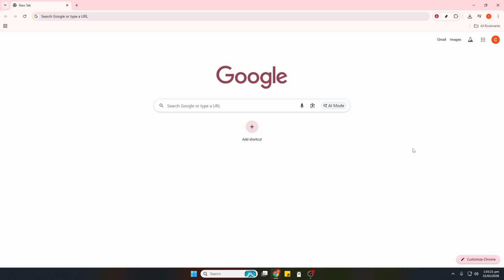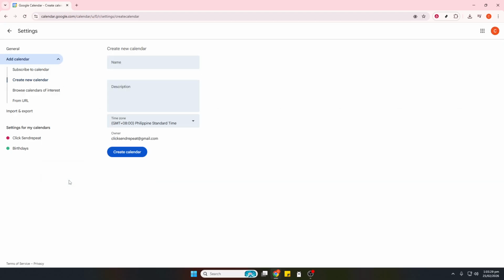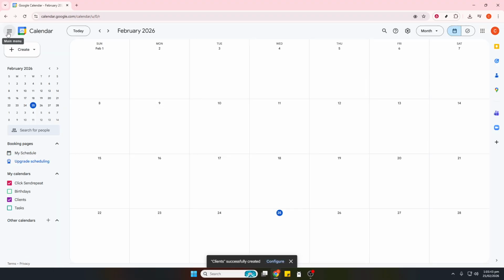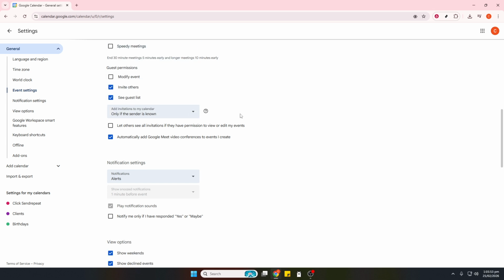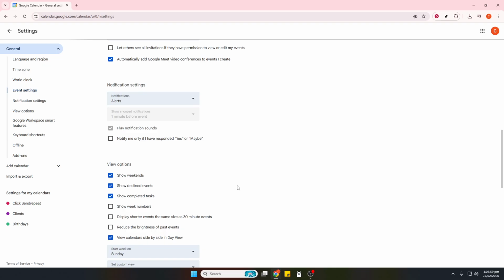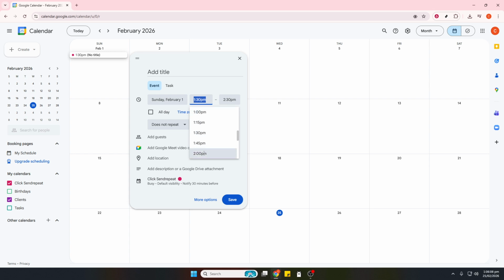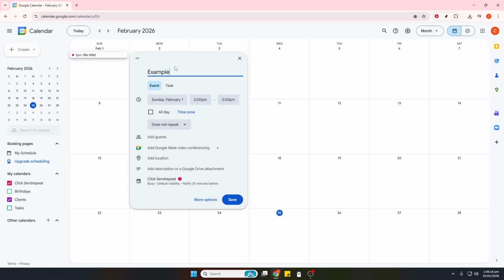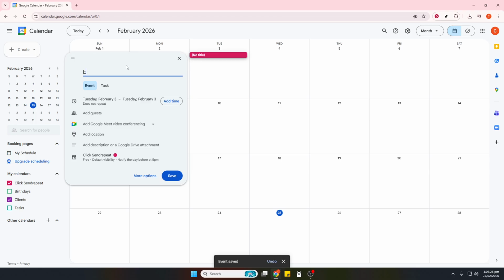How To Use Google Calendar App For Productivity 2026 Step by Step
Reclaim 10+ Hours a Week! 🚀 Google Calendar Productivity Masterclass (2026 Step-by-Step)

Is your calendar a messy game of Tetris that you’re currently losing? In 2026, "being busy" is a choice, but being productive is a system. In this updated guide, I’m showing you the exact step-by-step setup to turn your Google Calendar app into a high-performance productivity hub.